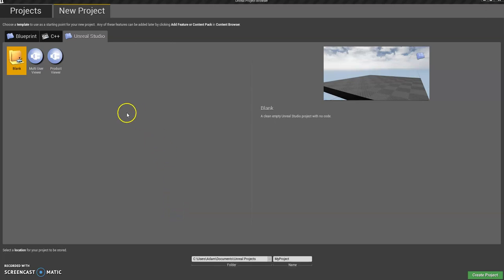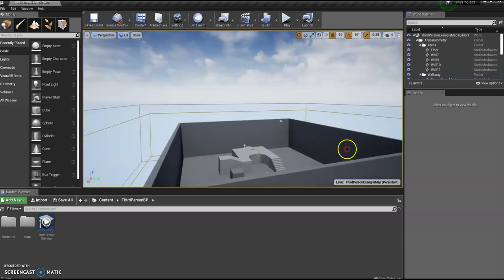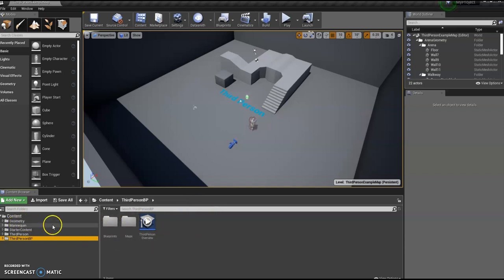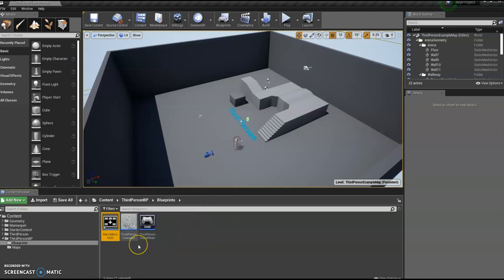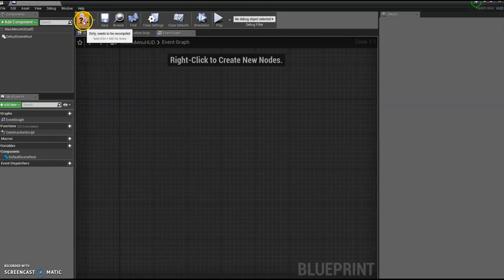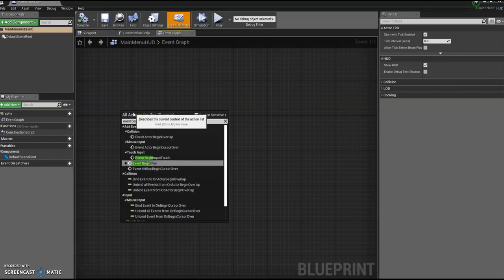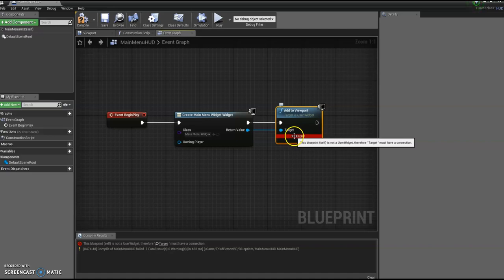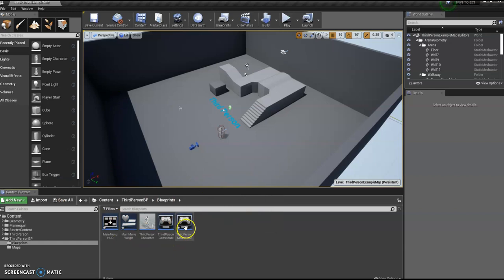Unreal Engine - Menu Setup - Part 1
Setting up a basic main menu in Unreal Engine to be modified to your own requirements.